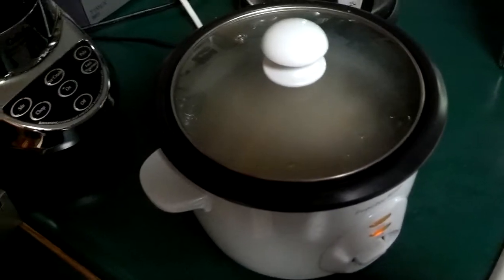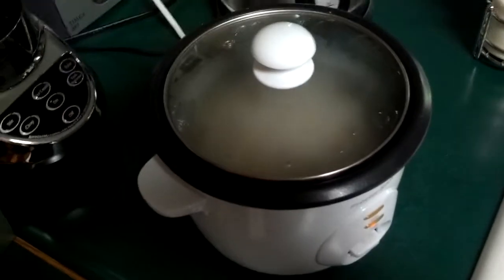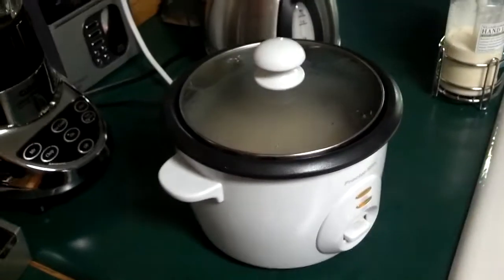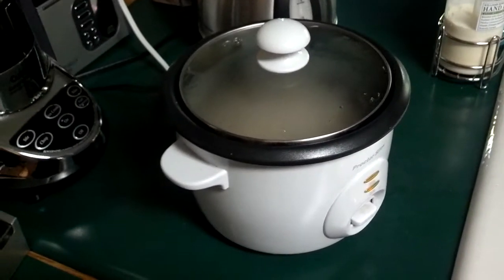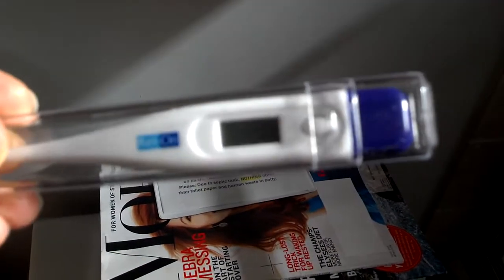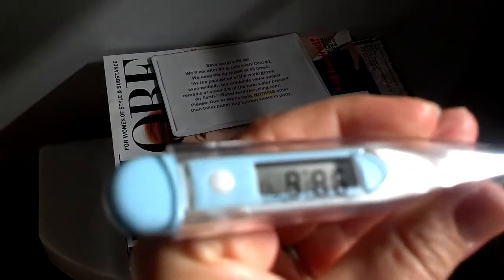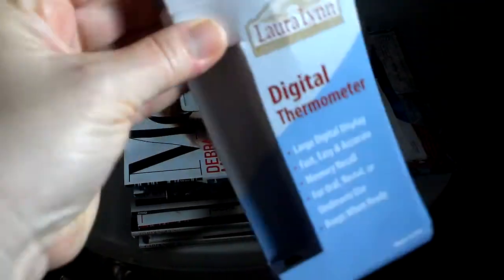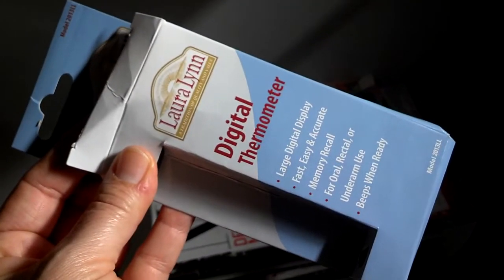[Day 2 on Thyroid Menu] Lyn-Genet's The Plan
Michelle Tennant Nicholson has been doing Lyn-Genet Recitas' "The Plan" since early 2013. Her mom's been visiting since Easter. Together, they've had results but weight loss has been slow so now they're doing the twenty day "Plan" with Lyn-Genet's thyroid menu. Before they had been eating goitrogenic foods which they feel may have thwarted their first two attempts at "The Plan."